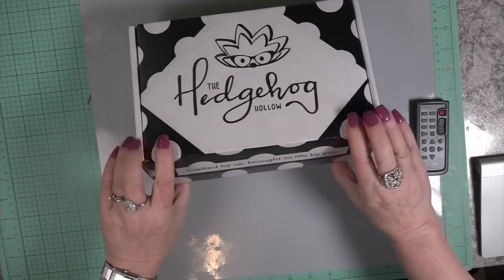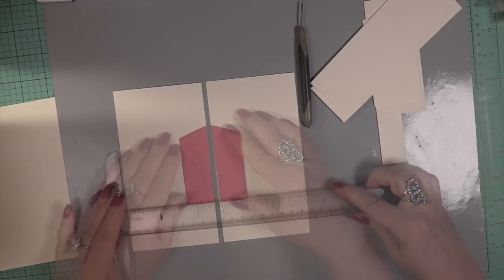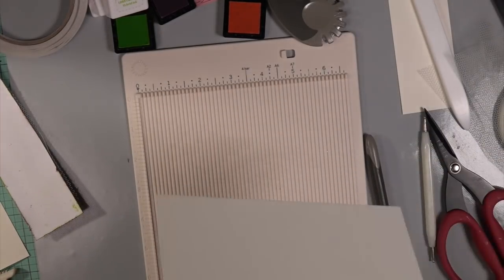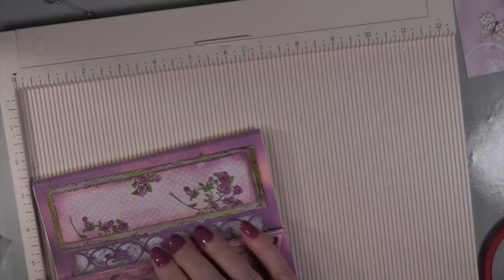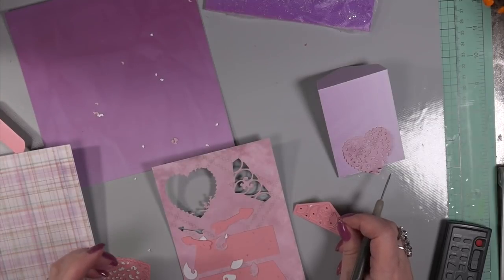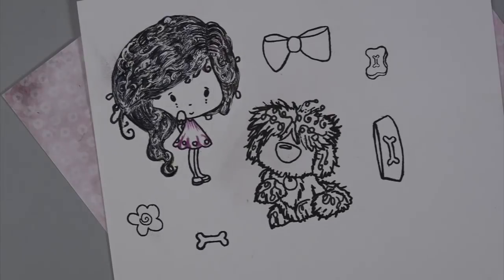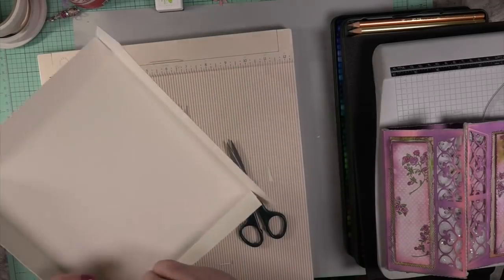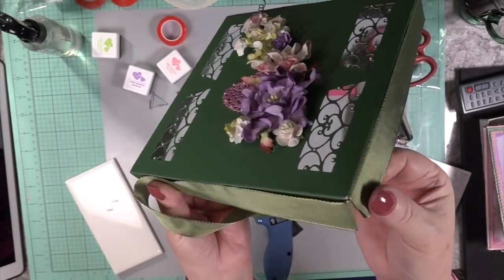Double Flip Shaker /Matching Box LDRS Exclusive HH Box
This tutorial is showcasing the Hedgehog Hollow LDRS Exclusive Box. Little Darling Rubber Stamps has an exclusive Winnie/Puppy Stamp Set plus Dies and so much more. CORRECTION: When making a box for your card add another 2" to the box, not I" as mentioned in the video. I wanted to show each product in the HH Box by creating this Double Shaker Flip Card. Included is the Matching Box to house the Card.